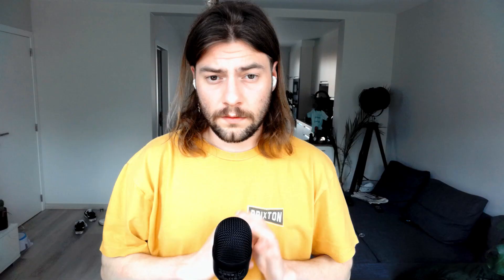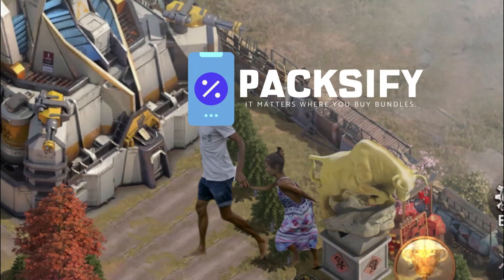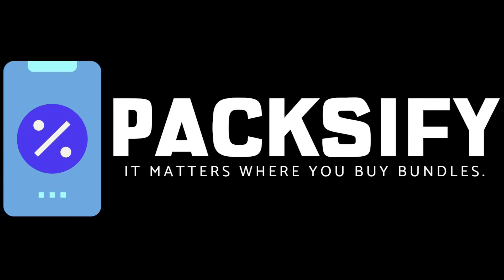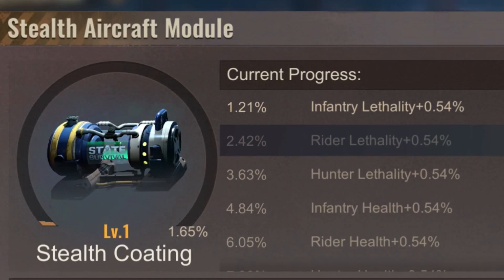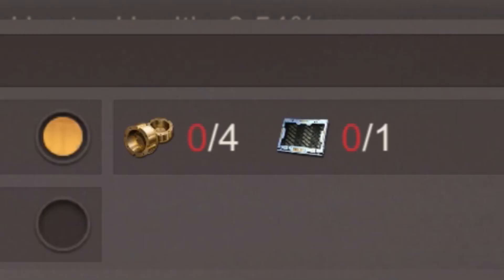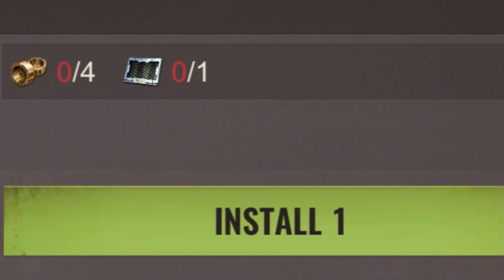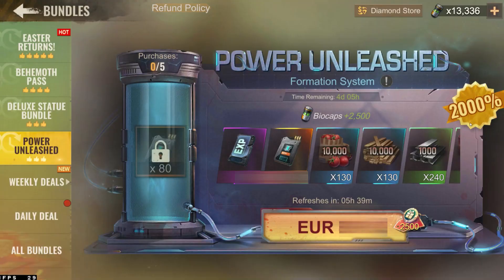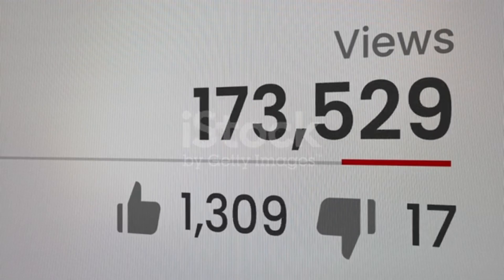ARE WE GETTING ANOTHER NEW FEATURE IN STATE OF SURVIVAL?!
Aircraft and Helicopter has been a crucial element of State of Survival for a year. In yesterdays update, we discovered a new material that could hint at the release of a new and third vehicle in State of Survival.

State of Survival is a post-apocalyptic survival game where players must build and defend their own settlement against hordes of zombies and other players. The game has a range of different features, from base-building to combat to resource management, all of which are crucial for survival in this harsh world.